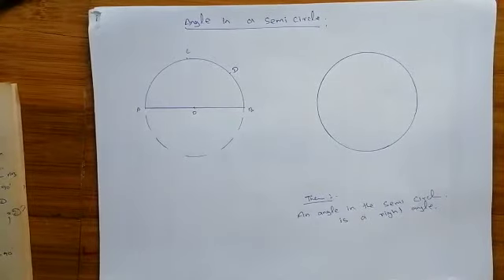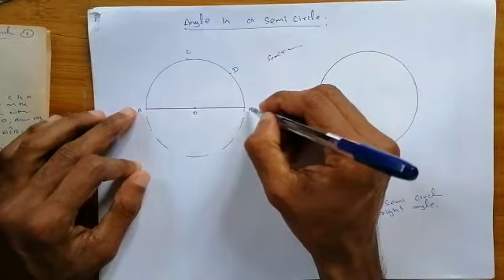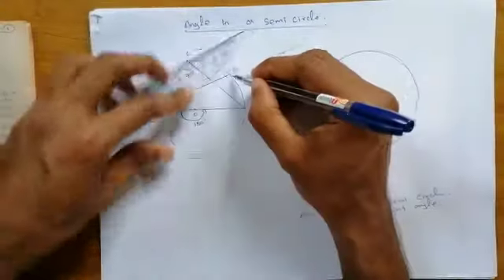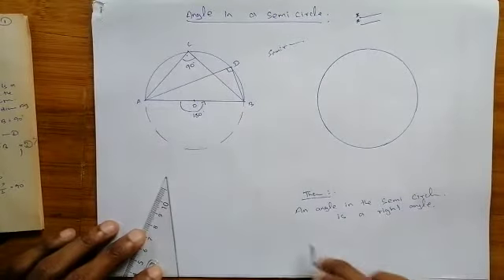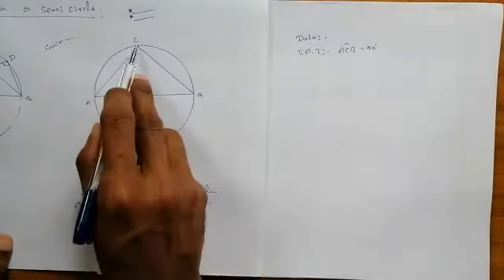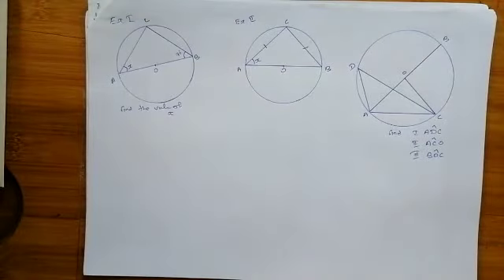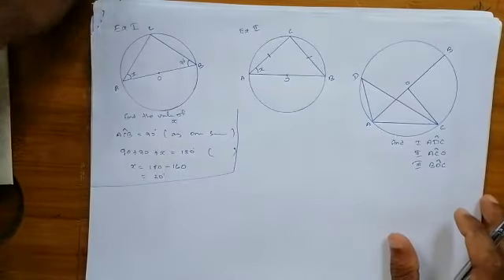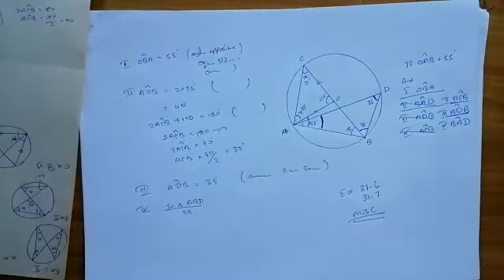Grade 10 - Angles in circle - P 5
An angle in a semi circle